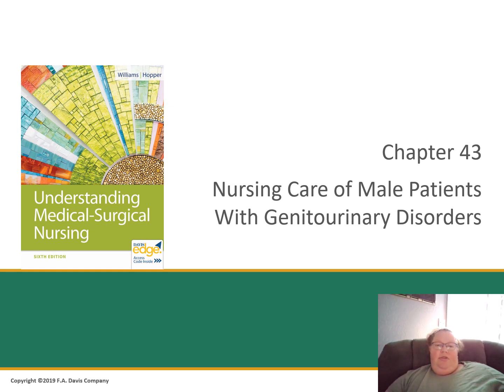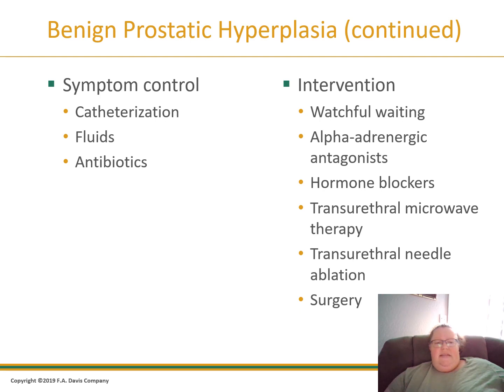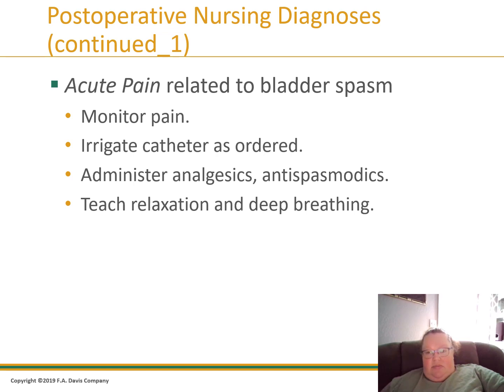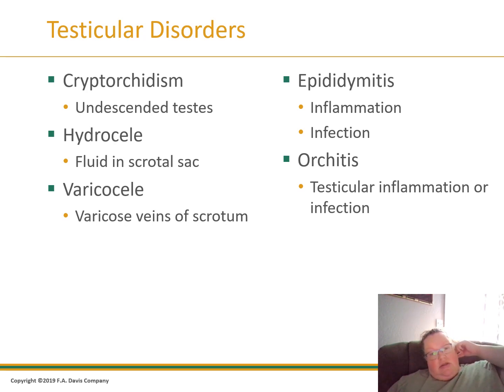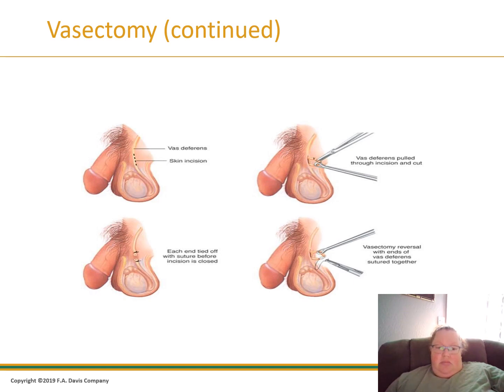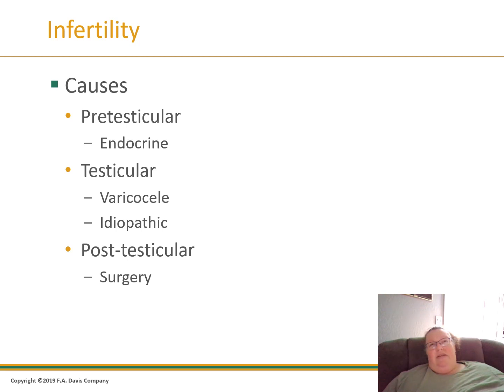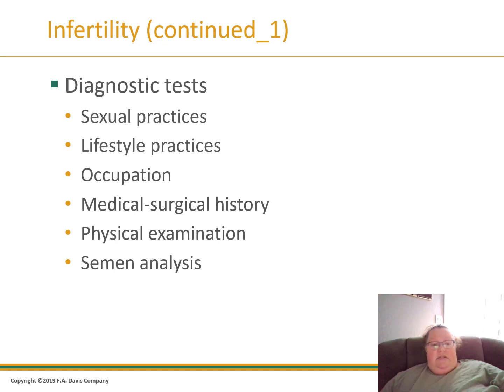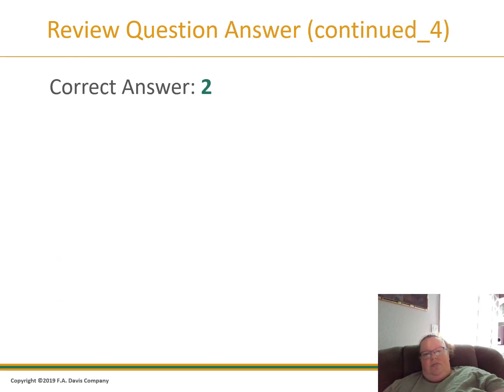Med Surg II Ch 43